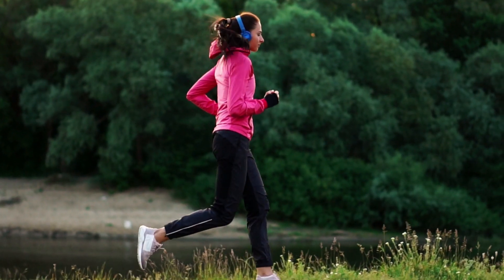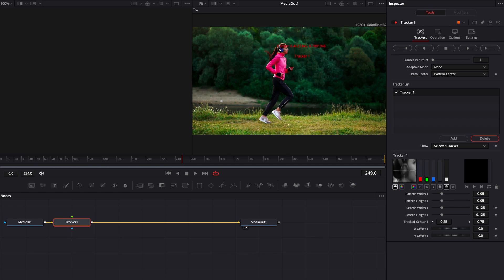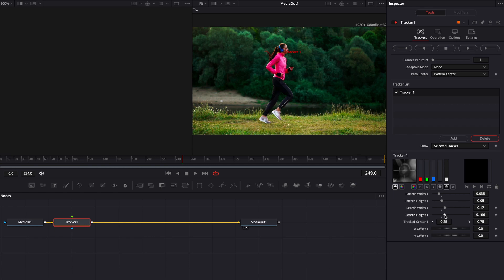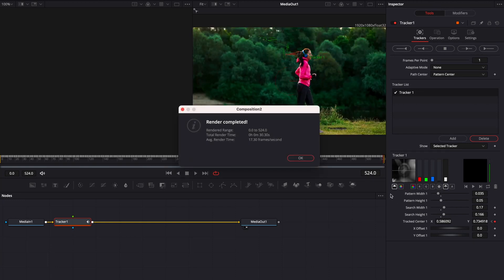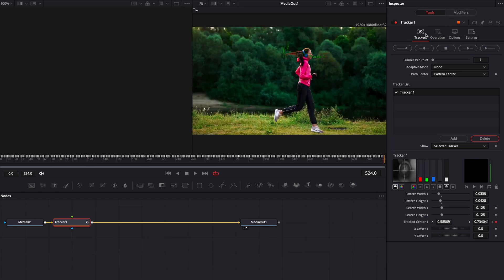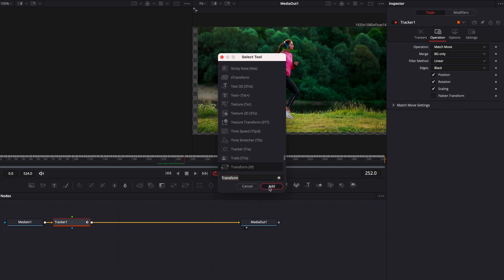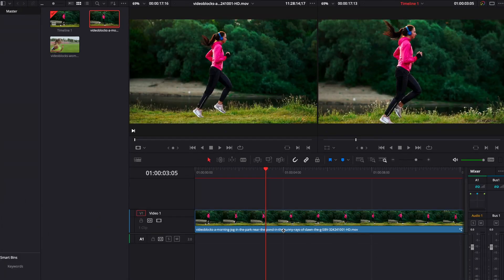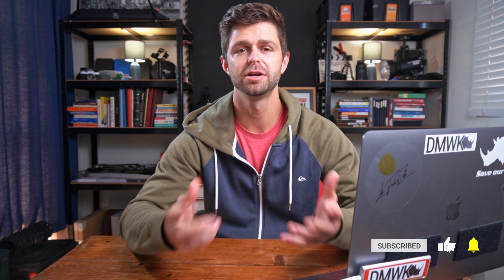Davinci Resolve 17 Locked on Stabilization Effect Tutorial for Beginners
This tutorial will teach you how to use the stabilization effect in Davinci Resolve 17.
Here's what we're going to cover in this video:
How to apply the stabilization effect, and why it is so helpful for beginners.
How to tweak your settings (the four key controls) for best results with your footage.
The importance of View Mode when adjusting your stabilizer settings - and how you can make different types of adjustments based on this view mode!

In this Davinci Resolve 17 tutorial, I will show you how to use the Locked on Stabilization effect in Davinci Resolve 17.
The Locked On Stabilizer is a great way to stabilize shaky footage with ease and quickly. In this video I'll take you through all of its features, from setting up your shot to exporting it out for editing or sharing online.

Get our Course How to Edit YouTube Videos in Davinci Resolve Free for 30 days ***

Enjoy this video Davinci Resolve 17 Locked on Stabilization Effect Tutorial for Beginners